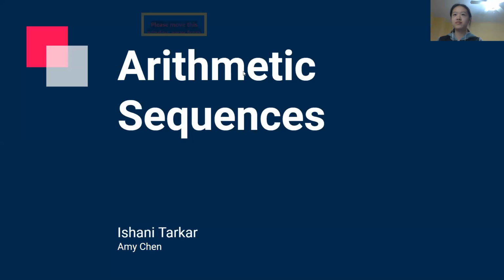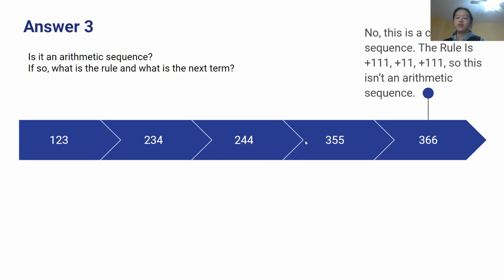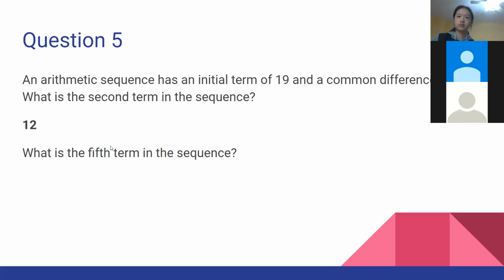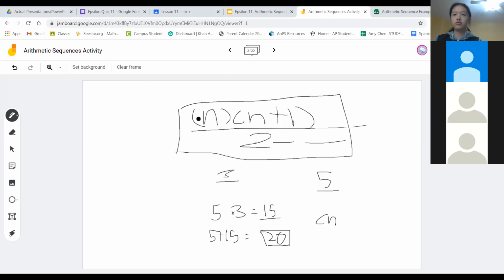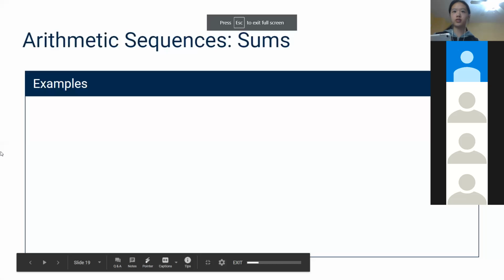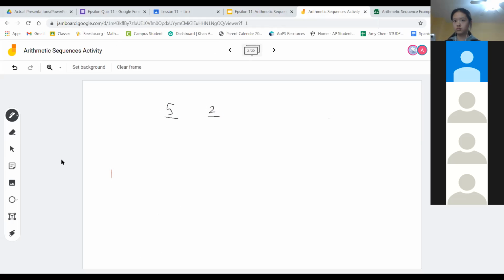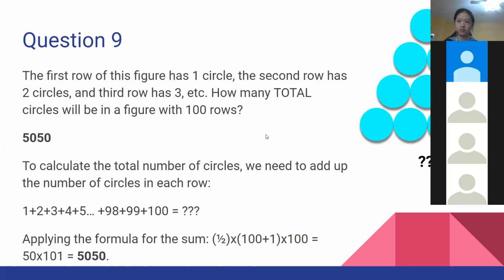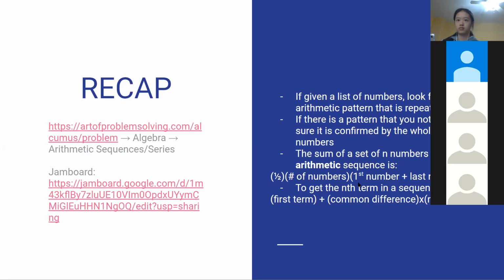Epsilon Lesson 11 [12/18/2020]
Topic: Arithmetic Sequences